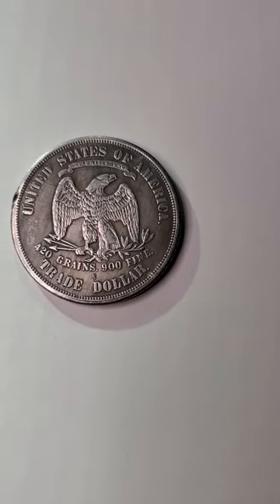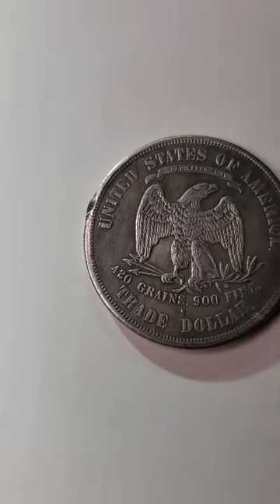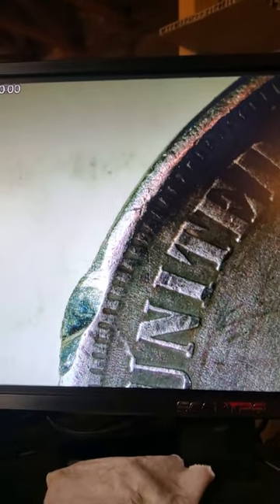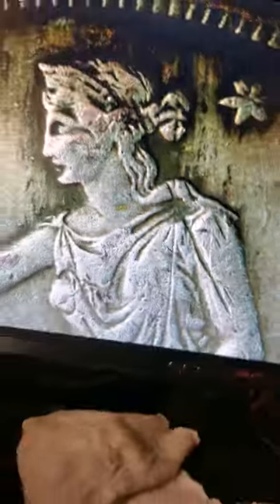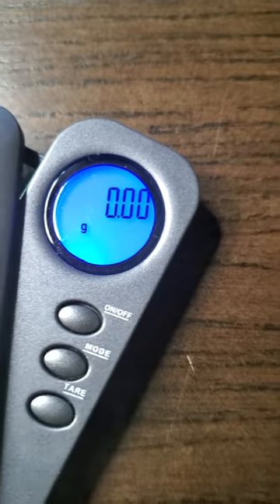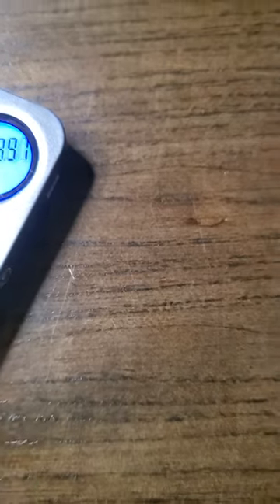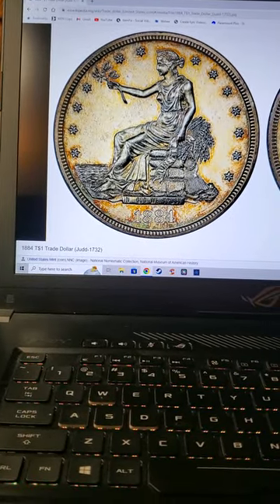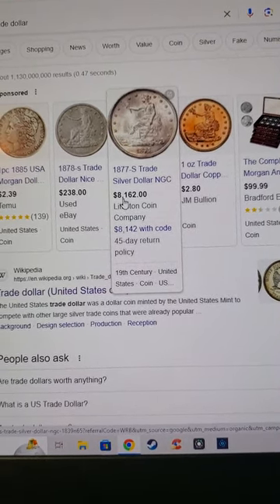What's in your Pocket ( What is a Trade Dollar )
In this video we get information to grew on!!!
before you is a Trade Dollar. What is a trade dollar? & What were these coins used for and meant for?